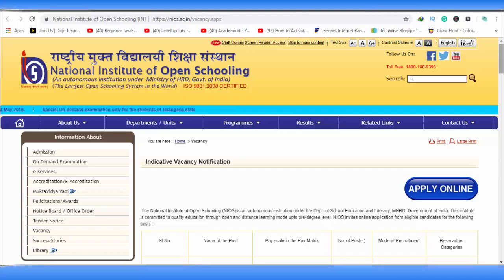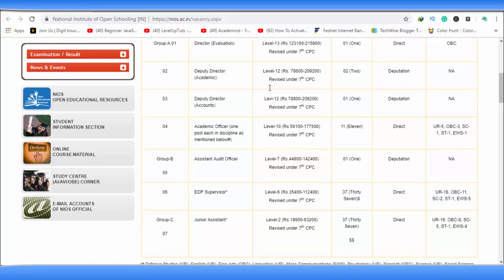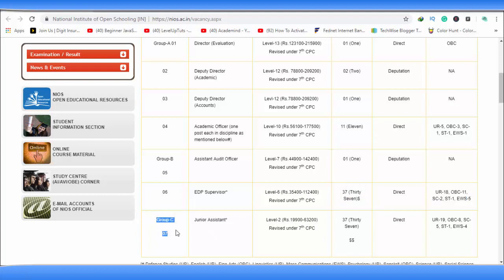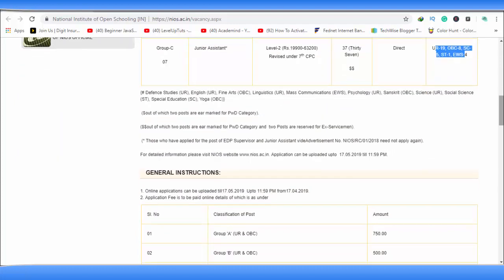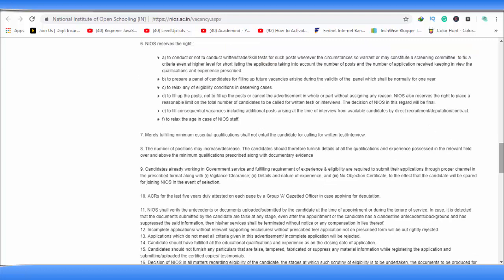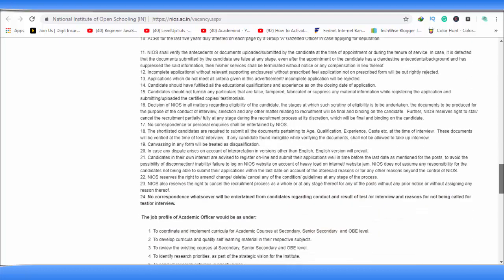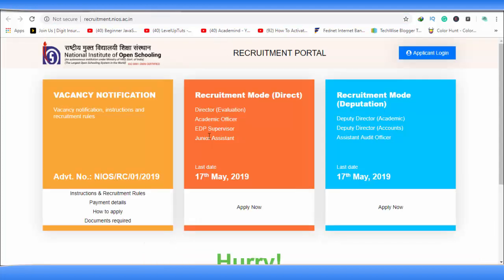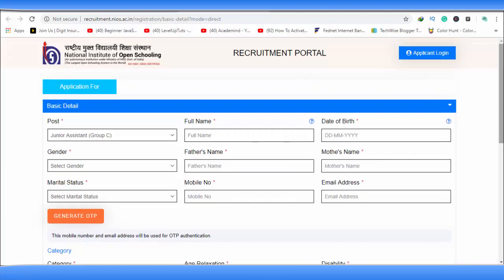The National Institute of Open Schooling (NIOS)Notification|Junior Assistant|supervisor Job World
The National Institute of Open Schooling (NIOS)Notification|Junior Assistant|supervisorapply online|Job World

freejobalert
nios login
central bank of india recruitment
recruitment in ignou
nios apply online
deputation vacancies in central government
nios recent news
ldc central govt recruitment
nios is valid in government jobs
erds recruitment 2019
nios junior assistant admit card
national vacancy
nios rc 03 2018
www nios ac in notification
edp supervisor
govt jobs for post graduates freshers
je civil recruitment govt
nios junior assistant syllabus
edp supervisor full form
kurukshetra clerk recruitment
spsc staff nurse vacancy 2019
electrical vacancy 2018
freejob aletra
The National Institute of Open Schooling (NIOS)Notification|,Junior Assistant|supervisorapply login,recruitment in ignou,nios junior assistant admit card,national vacancy,erds recruitment 2019,edp supervisor,ssc mts 2019 recruitment,job world youtube telugu,Job World,job world telugu 2019
ssc mts 2019 recruitment
nios notification 2019
central bank of india recruitment 2019
nios result 2019
nios for 12th pass
nios data mysore
nios recruitment 2018 syllabus
air india recruitment 2019 delhi
cris exam date 2018
it dept recruitment 2018
mtnl recruitment 2018 19
railway aao recruitment

After watching this video ,I hope  You get some knowledge about this notification

I make you best videos about govt job details notifications,halltickets,results,motivitaional videos

Iam the person with creativity &some curiosity to do something new at every moment

© Copy rights:
In this video iam showing to use -
◆Images
◆music &bgm

Iam not the owner of this images,video ,music ,all are belongs to respected their owners
If u want to follow owners have a look :social media ,google
Urs :Sai reddy